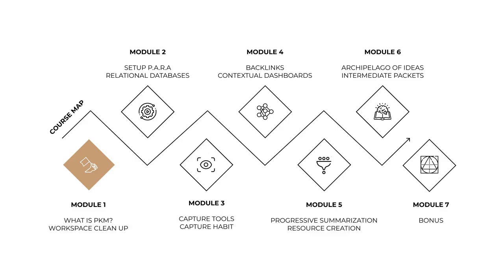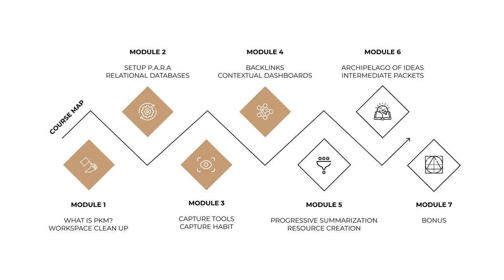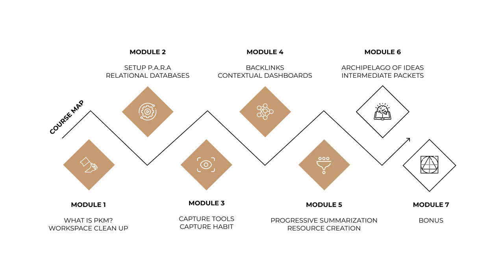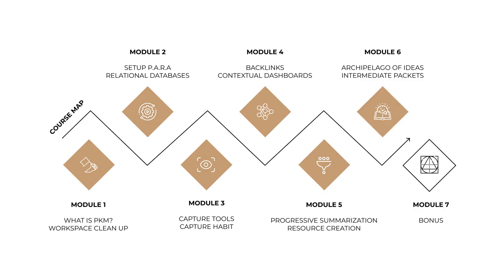6.3 C O D E a Project